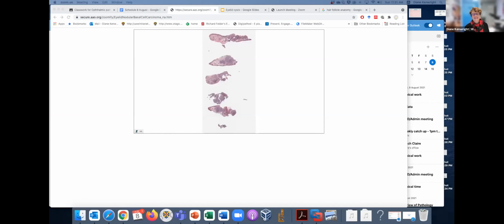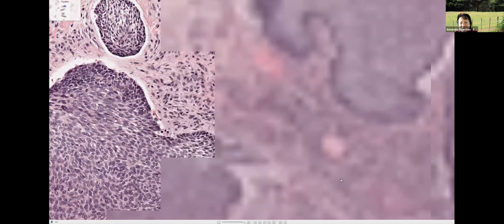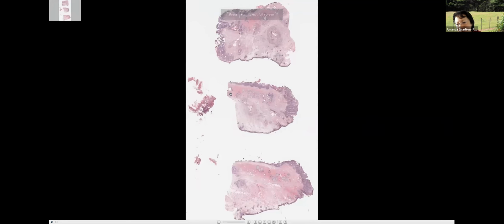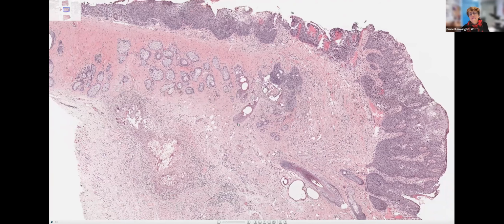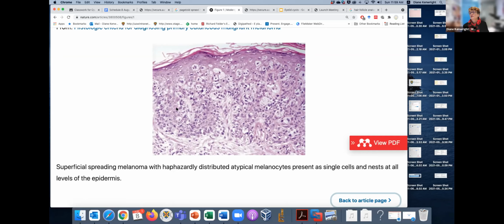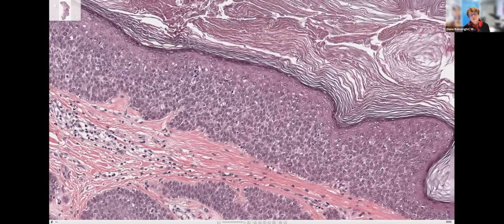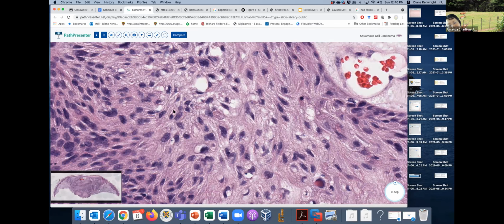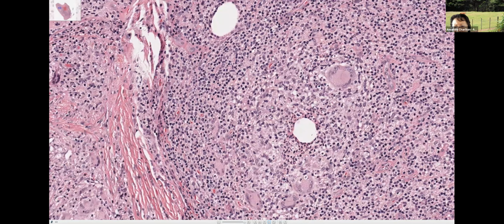8 August part 1